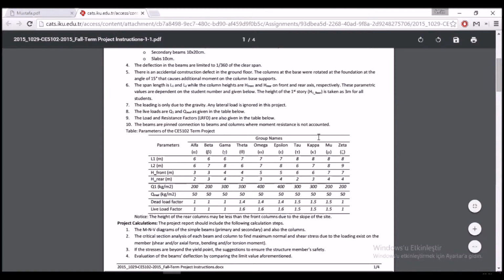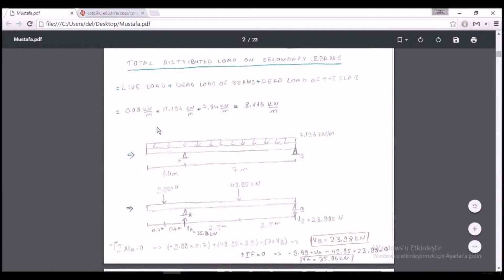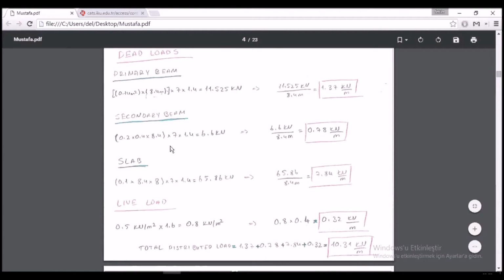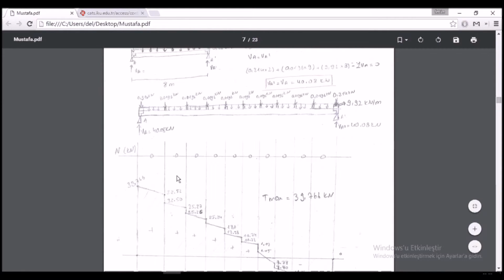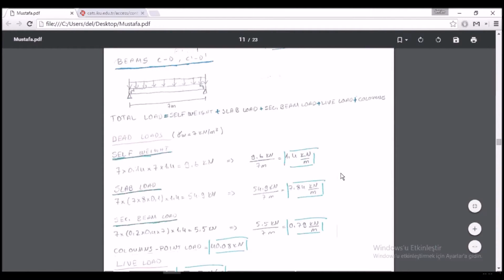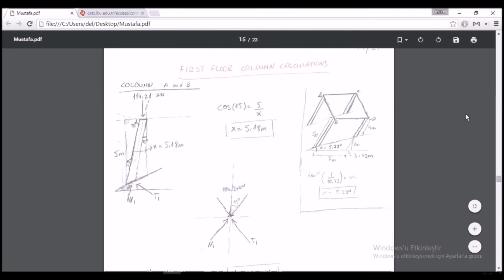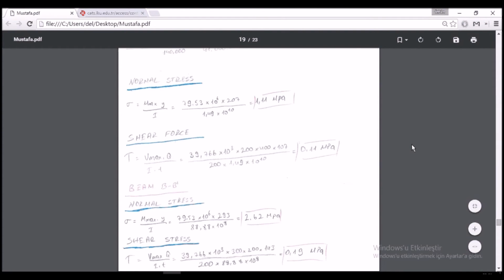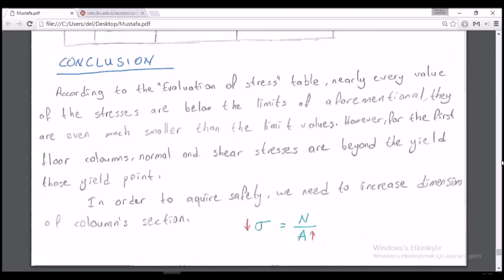STRENGTH OF MATERIALS II - TERM PROJECT GROUP"EPSILON"